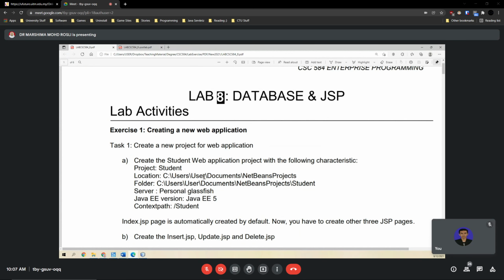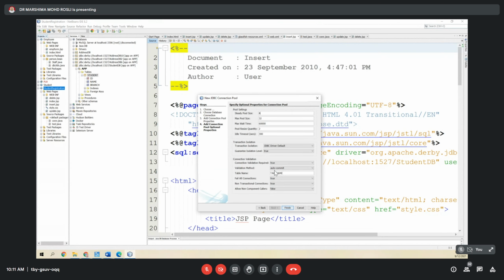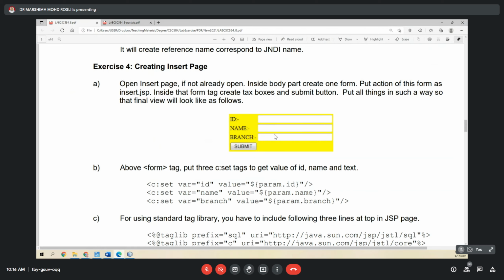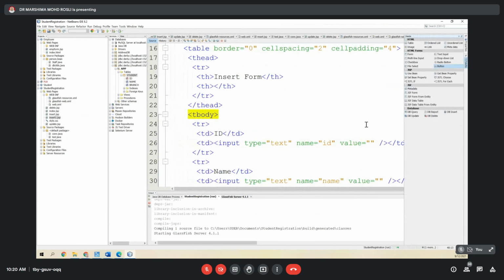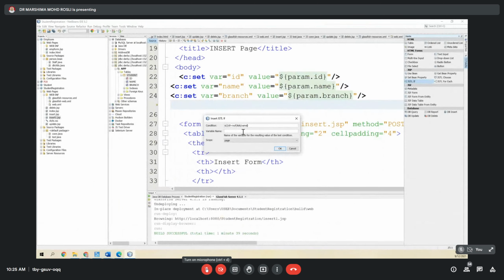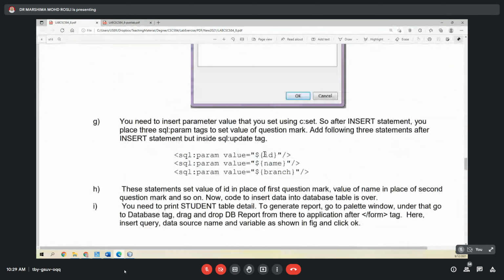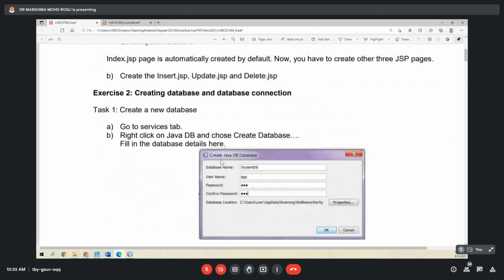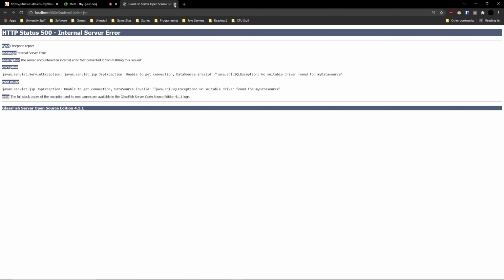Lab 8 - 8.2